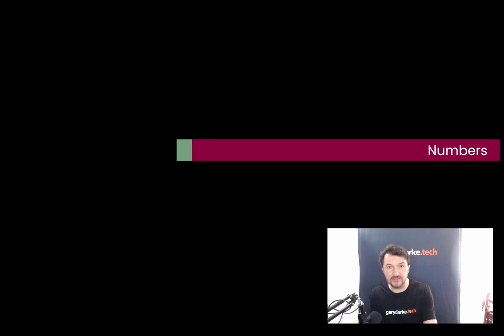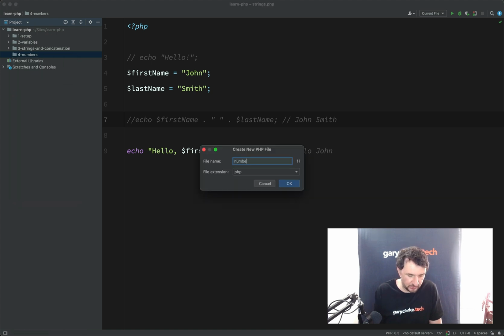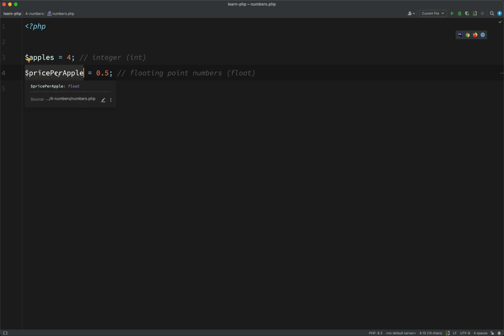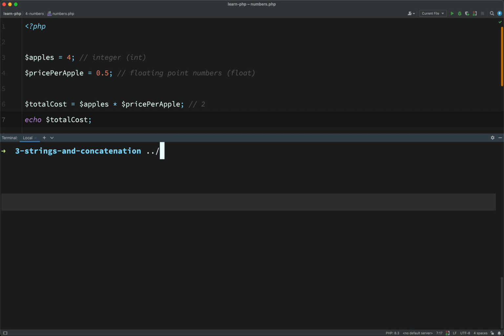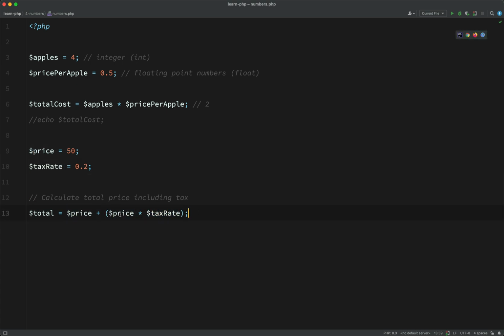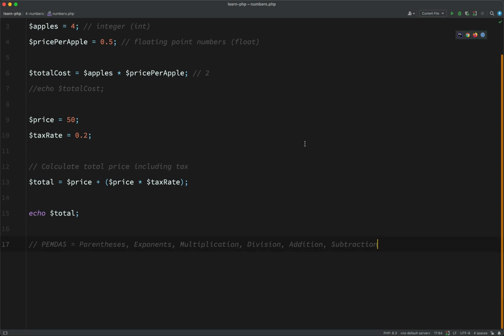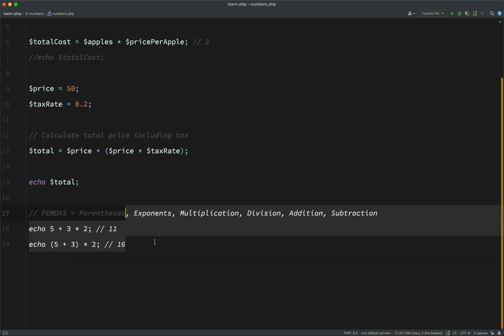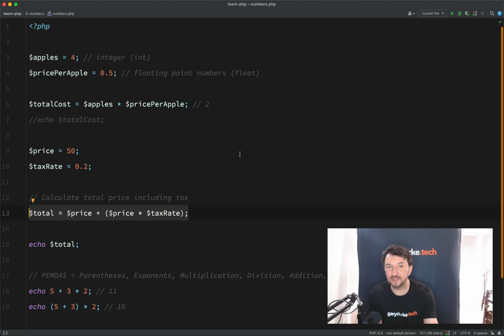📘 Learn PHP For Beginners - Numbers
In this lesson, we explore how PHP handles numbers — from simple values to basic arithmetic.

You’ll learn:

✅ How to work with integers and floats
✅ How to perform calculations like multiplication and tax
✅ How PHP follows PEMDAS (order of operations)
✅ Why parentheses can completely change your result

Perfect for:
✔️ Self-taught devs